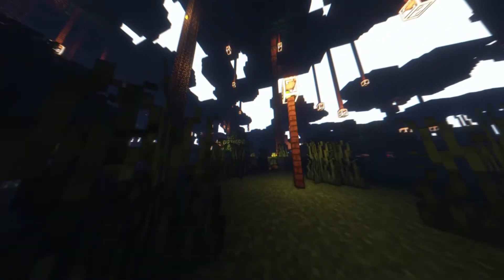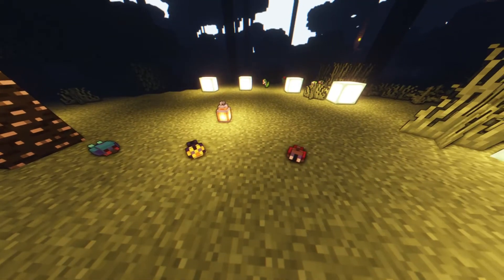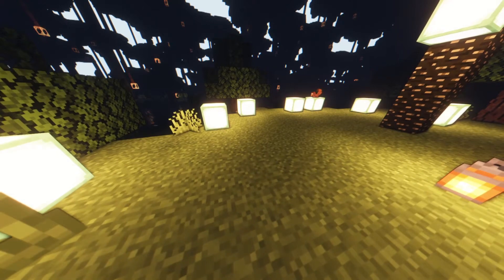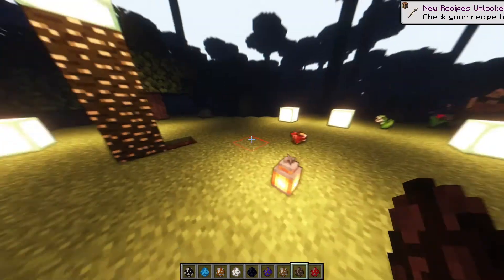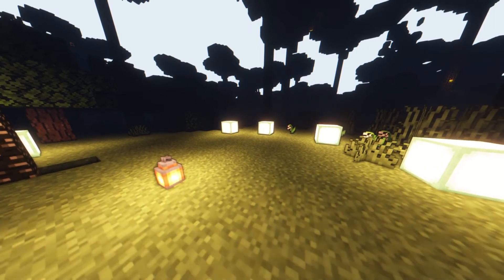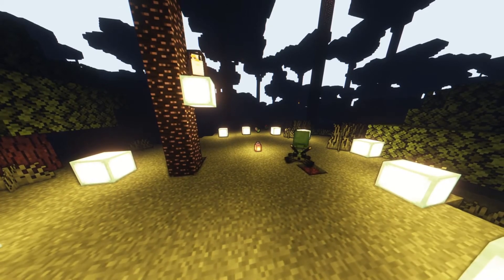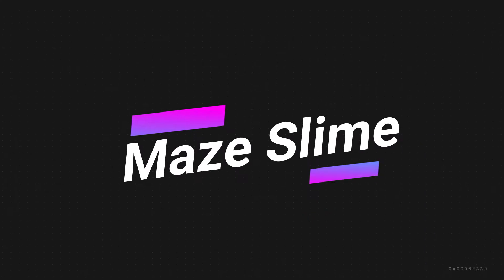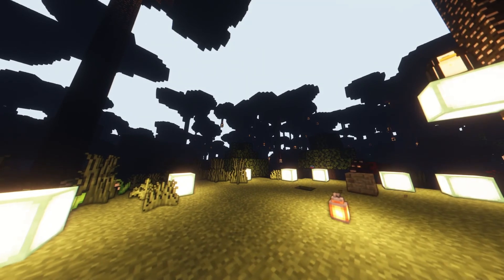TWILIGHT FOREST MOD (part 2) EXPLAINED SHOWCASE best minecraft mods Twilight forest Mod 1.16.5 mods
TWILIGHT FOREST MOD FULLY EXPLAINED SHOWCASE best minecraft mods  Twilight forest Mod 1.16.5 mods

BSLEX SHADDERS are used for this video

Timestamps to make your life easier
00:00 Intro
01:00 Penguin
01:54 Tiny bird
02:51 Forest Squirrel
03:34 Forest bunny
04:25 Forest Raven
05:14 Kobold
06:17 Death Tome
07:14 Minotaur
08:03 Minoshroom
09:25 Fire Beatle
10:48 Slime Beatle
11:33 Pinch Beatle
13:03 Questing Ram
15:37 Maze slime
16:49 Mist Wolf

we are doing these kinds of videos every😱 day so if you have any suggestions of what you would like me to do comment down below and we get making them

 let's help grow  the channel, oh
 you will soon know how much we love coffee
☕so please buy us a coffee☕

give us the energy to make my videos as a can lol much love my Minecraft Family 🌲